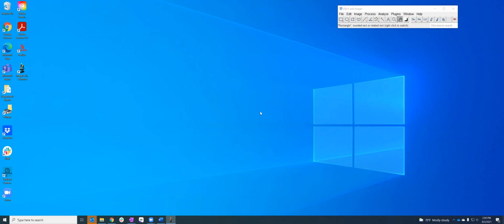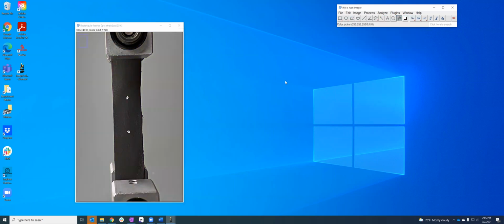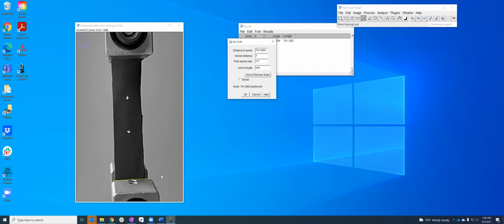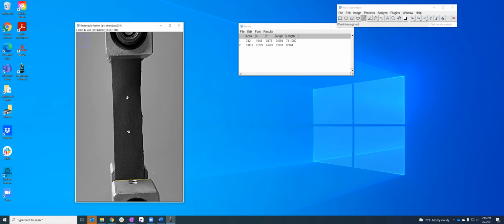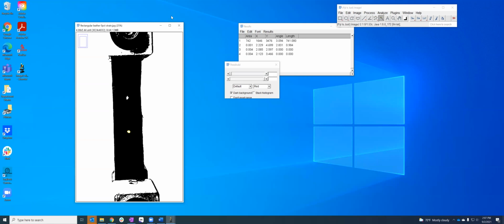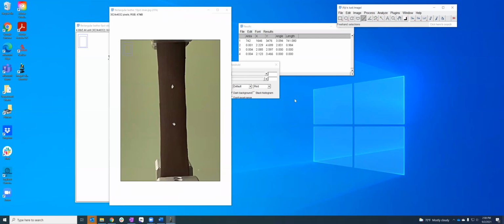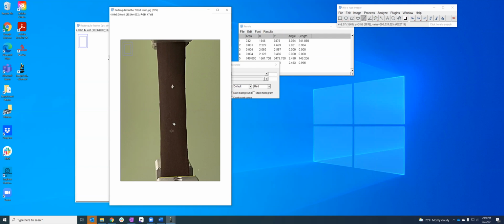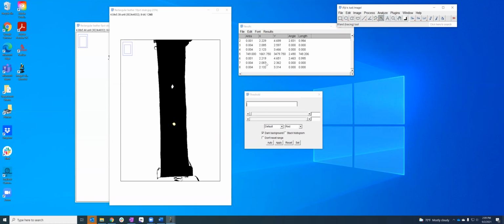Measuring the distance between dots using ImageJ for strain calculation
Using ImageJ to measure local strain, non-contact, from photos instead of using an extensometer; WPI Biomechanics; Prof. Kristen Billiar